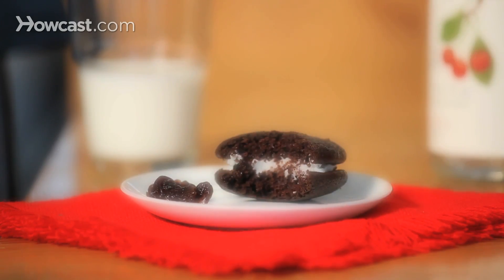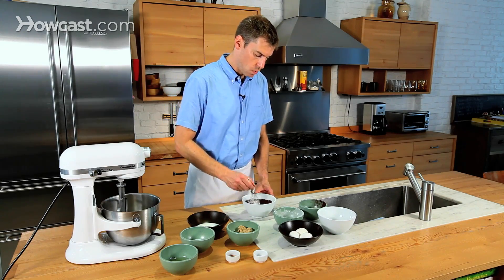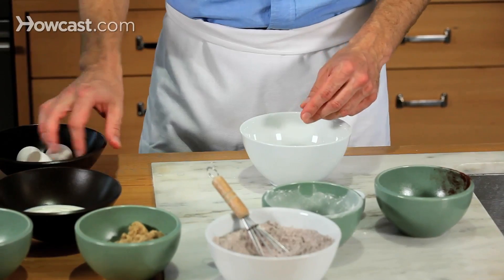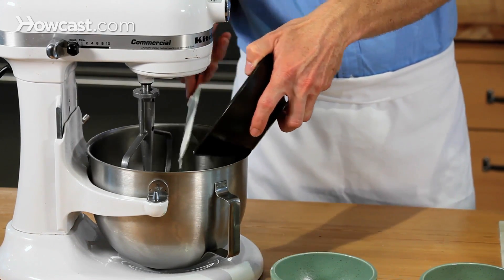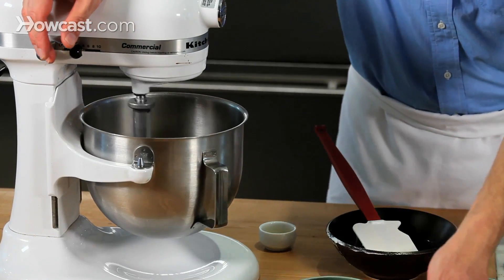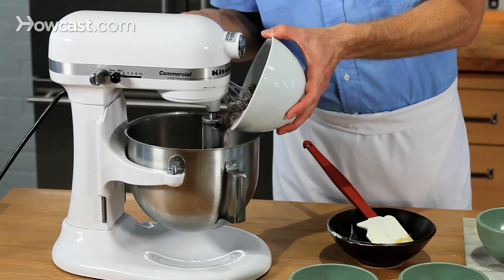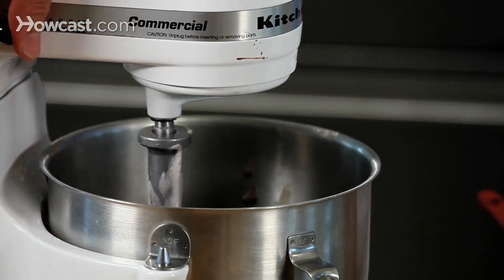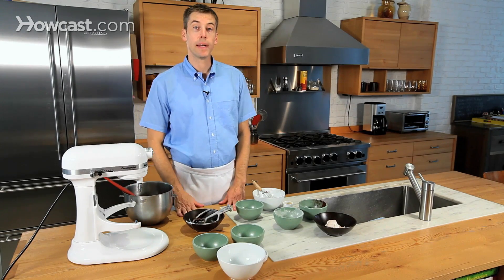Make Black Forest Whoopie Pie Batter | Cakes & Pies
INGREDIENTS: For the dried cherries: 1 c. dried cherries, Ã‚_ c. cherry liquor such as Kirsch. Chocolate Whoopie Pie: 2 c. all purpose flour, Ã‚_ c. cocoa powder, Ã‚_ tsp. baking soda, Ã‚_ tsp. salt, Ã‚_ c. sugar, Ã‚_ c. light brown sugar, 1/3 c. canola oil, 3 eggs, 1 tsp. vanilla extract, Ã‚_ c. plain yogurt. Black Forest Whoopie Pie Filling: 4 oz cream cheese (room temperature), 5 tbsp. unsalted butter (room temperature), 1 tbsp. cherry liquor such as Kirsch, 1/8 teaspoon salt, 3 c. confectioner's sugar.

Let's work on some black forest whoopie pies. We're going to start by putting together a chocolate whoopie pie batter. We're going to start, first,  by combining all of our dry ingredients. That's a little bit of all purpose flour, cocoa powder. We're going to use some baking soda and salt. Okay.

Okay. We're going to mix that all together with a little whisk, here. I like to whisk my dry ingredients, especially when there's cocoa powder, and baking soda and all of these things. Helps to distribute all of the ingredients, break up any lumps. It's going to require less mixing time when we start adding the dry ingredients.

Alright. I'm going to now crack a few eggs. And then we are going to assemble all of the wet ingredients into them, into the electric mixer. I try to use local,  free ranging eggs whenever I can. It's just a great way to have definitely a lot more flavor. It's a nice way to support your local farmers.

Alright. We're going to combine canola oil and yogurt, along with white sugar and brown sugar, the eggs and the vanilla. All together. And you can just combine this into the mixer. All together. This is a really simple recipe. Everything comes together nicely. It's also got a really big chocolate flavor that I really love.

Whoopie pies are really simple to make. But sometimes piping them out can be a little tricky, but don't be intimidated. After you do it a couple of times, your recipe really easy to do. I've got these, the wet ingredients looking pretty good. I'm just going to scrape down the bowl a little bit with my rubber spatula. We're just about ready to add the dry ingredients.

Once the eggs have been broken up and all the ingredients are combined in the mixer, let's just add those dry ingredients there. It comes together really nicely, really easily. Add that a little bit gradually, just so you don't get any blowouts with all of the dry ingredients.

Again, we're going to scrape down the bowl real quick. You always want to make sure you get right underneath the mixer. Right on the dimple of the electric mixer. That's where the ingredients tend to gather.

Alright. We're just about finished up. When it's almost fully incorporated, but not quite, I pull it off of the electric mixer and then I just finish it up with my rubber spatula. Just finish the mixing by hand. Again, it prevents over mixing. You can make sure that everything looks good. I can just look at that. I can smell it. It smells awesome. It's a really chocolatey whoopie pie. The batter's looking great. I'm really happy with that.

Alright. Right now, I'm going to just set that aside to relax for a few minutes and then I'm going to show you a few tips on how to pipe out whoopie pies.